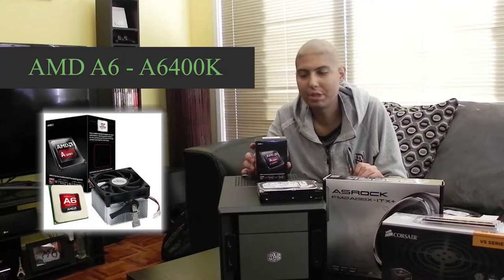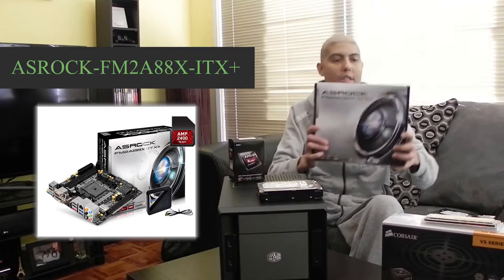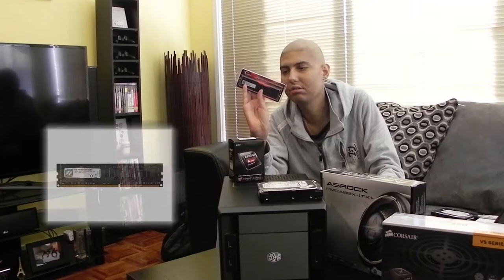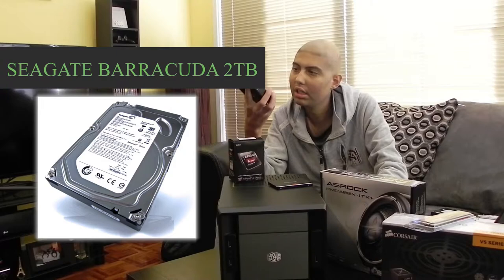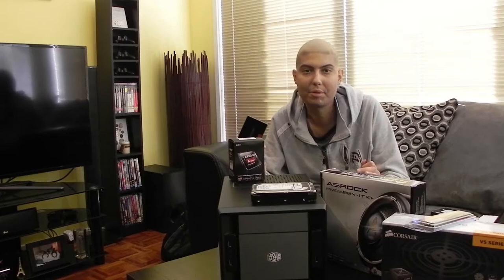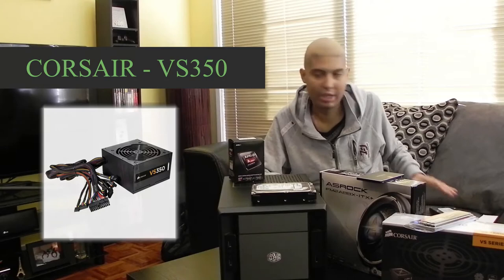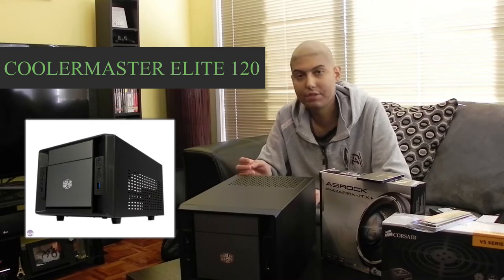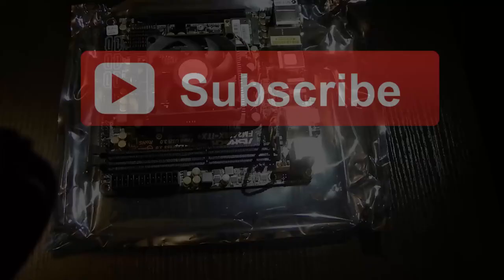Media PC Build Under $450 (July 2014) Part 1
This video shows you part 1 of how to build a budget media PC for home. Watch part two for the assembly.